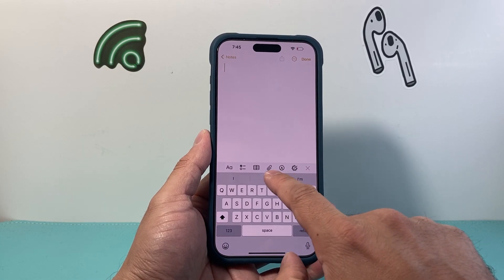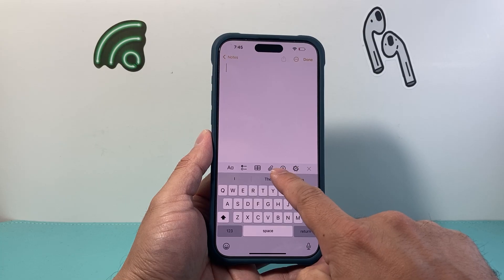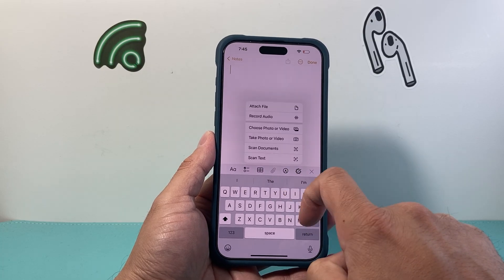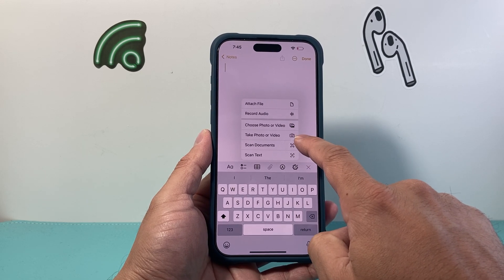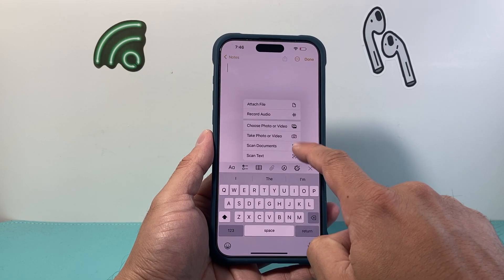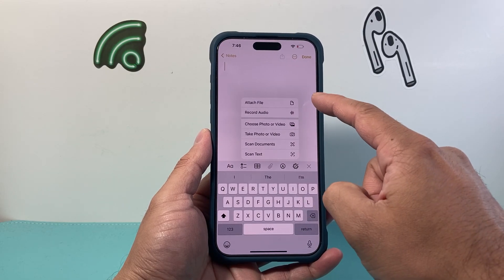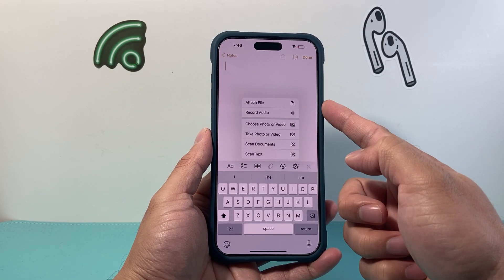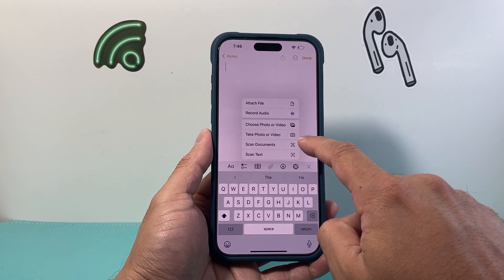Camera Icon Missing from Note Toolbar After iOS 18 Update (FIXED)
If the Camera icon is missing from the Notes app after the iOS 18 update on your iPhone, you can follow these steps to get it back.